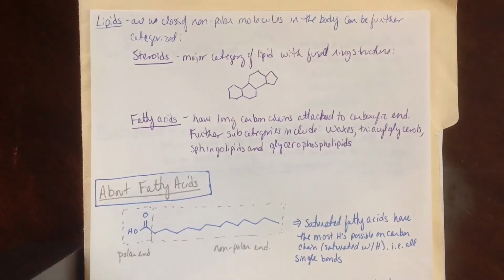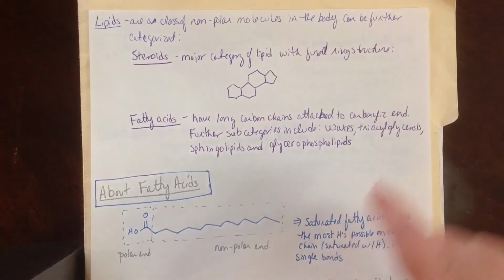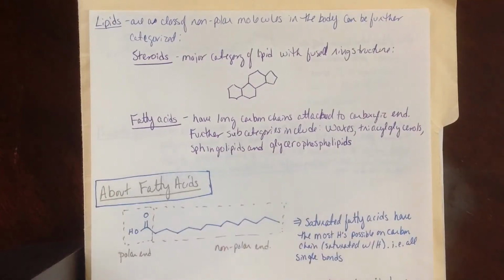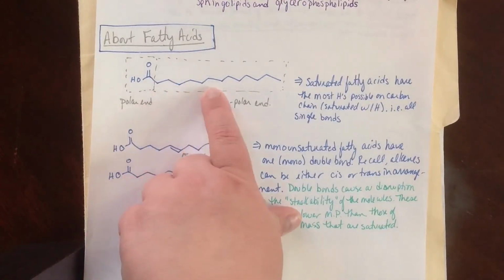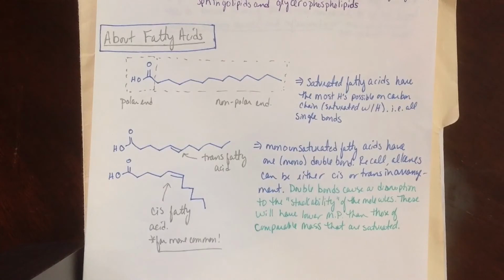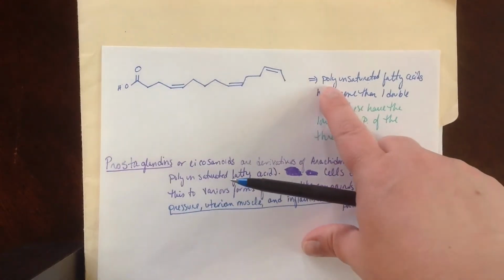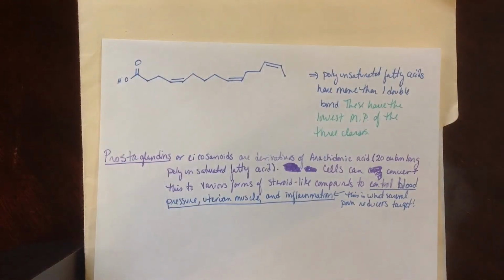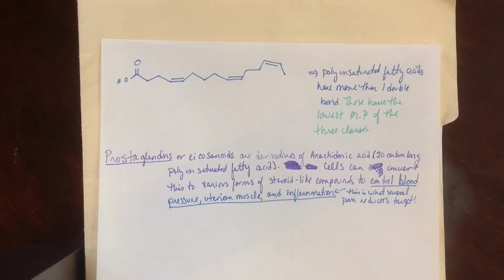Lipids part 1